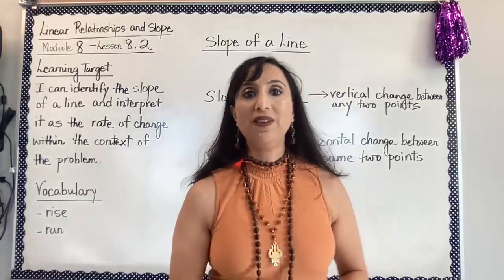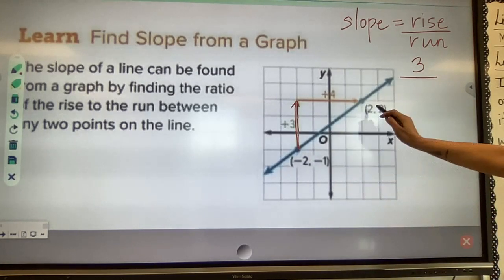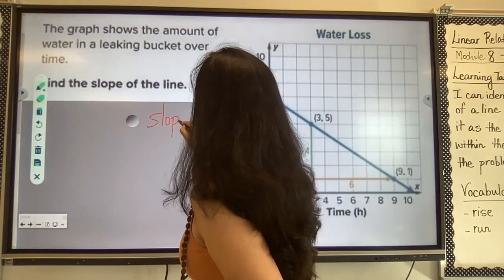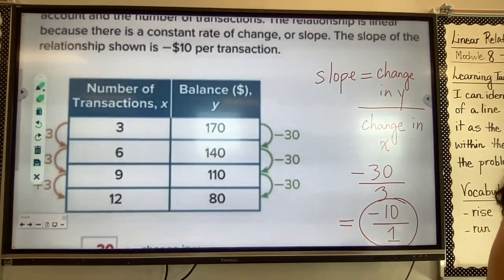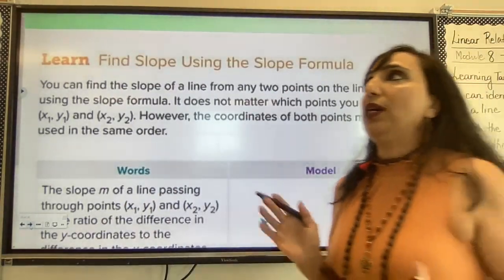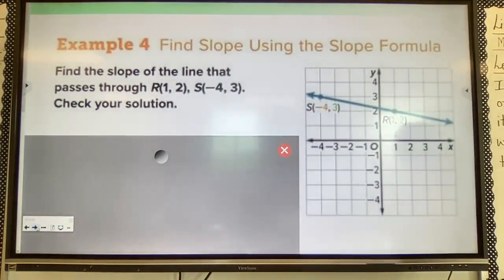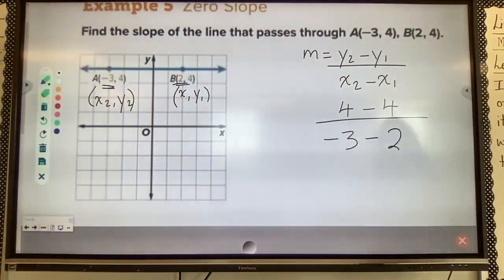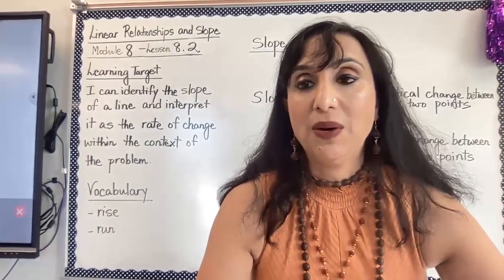Unit 12--Module 8.2--Slope of a Line--7th Grade